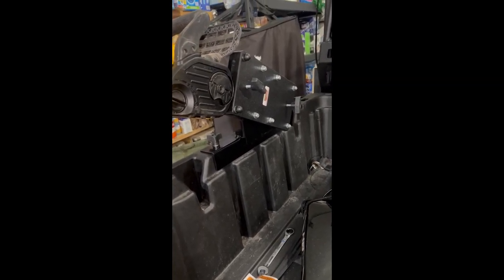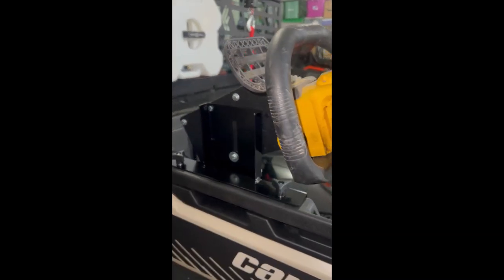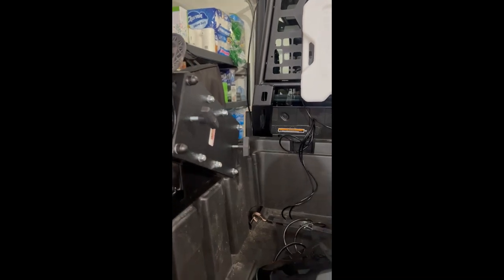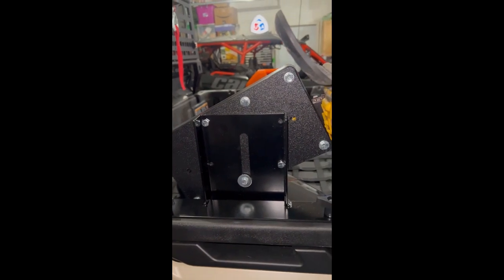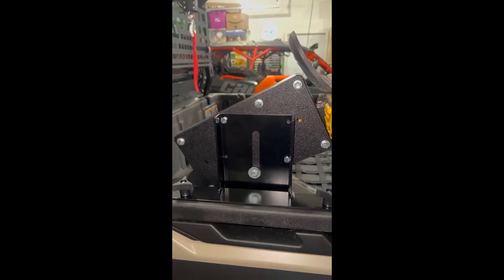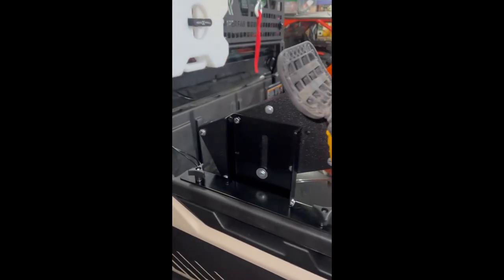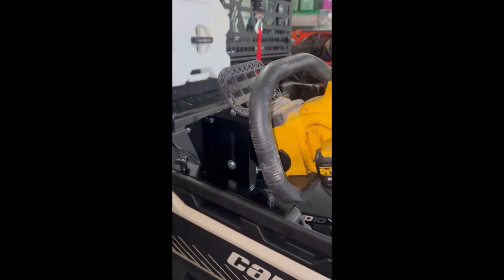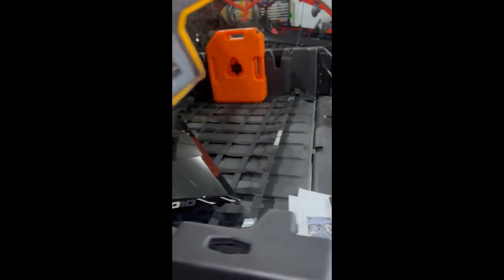Can Am Defender Hornet Outdoors Saw Holder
2023 Can-Am Defender Limited saw holder by Hornet Outdoors. I keep calling it a press, but it's a saw holder.